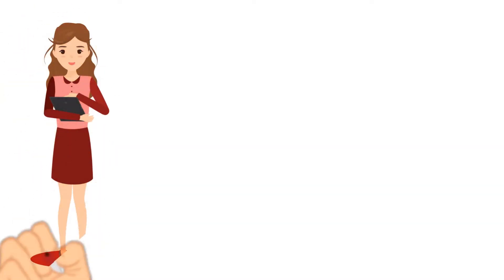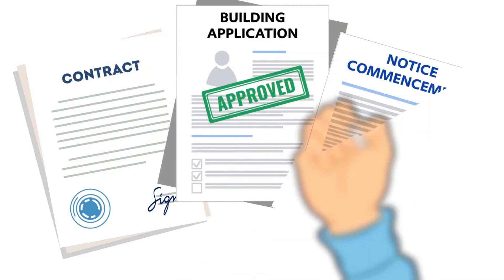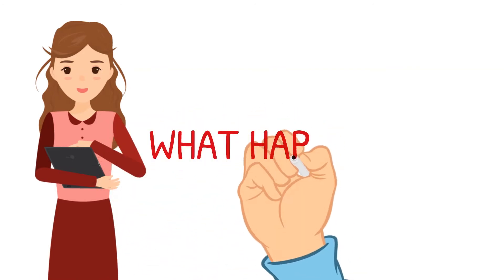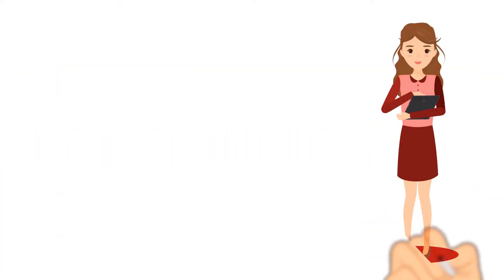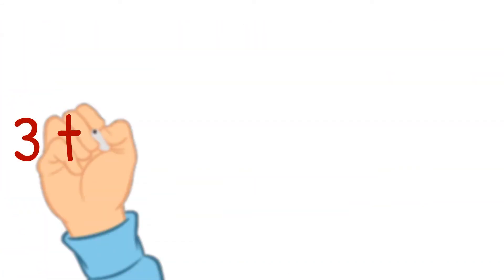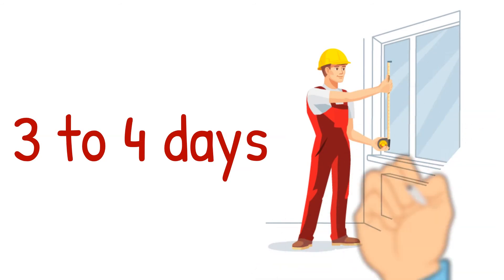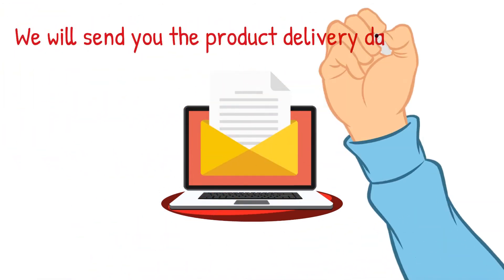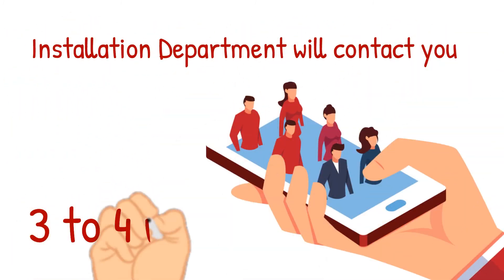Impact Windows and Doors | HOA, Permits, Final Measurement before product ordering (1-4)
Impact Windows and Doors, Information about Home Owners Association, Permits, Final Measurements before of product ordering